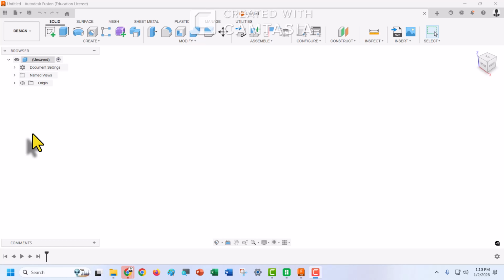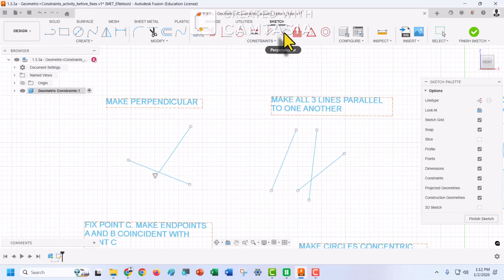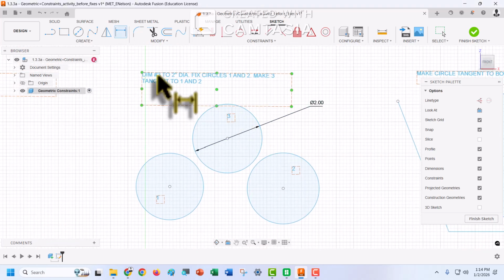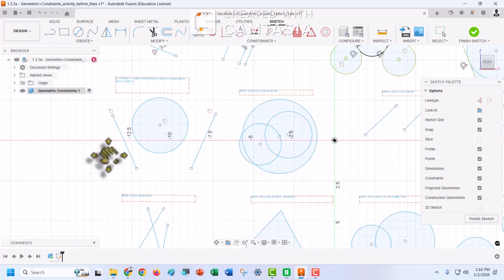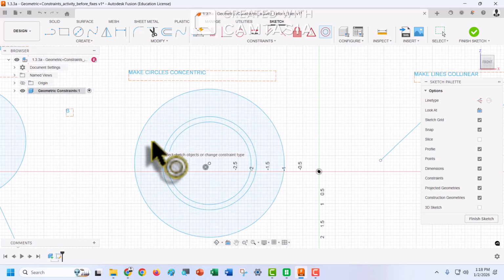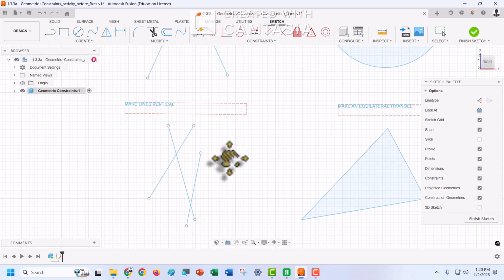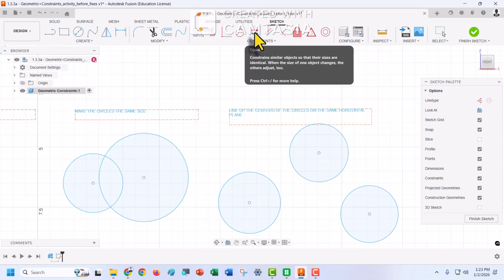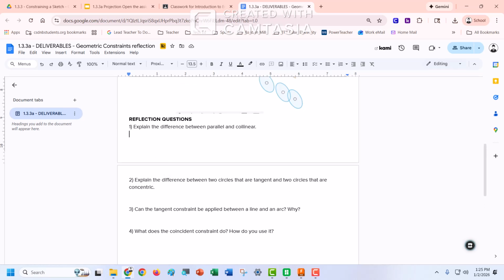1 3 3a Geometric Constraints Skills activity